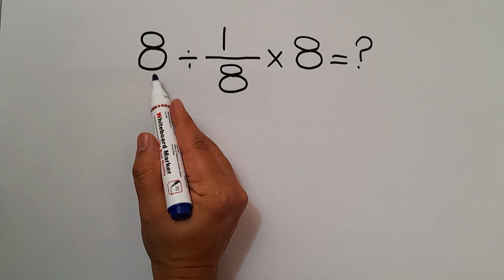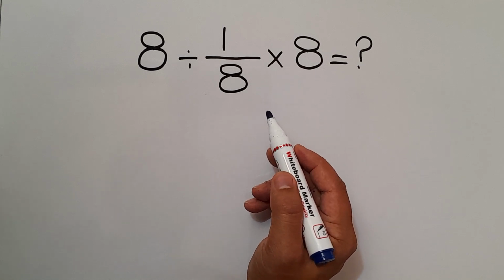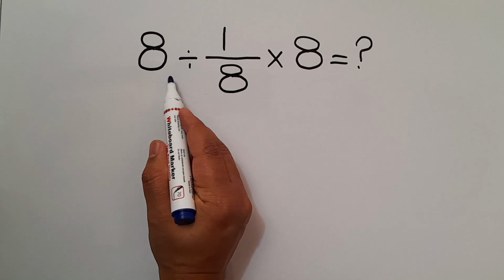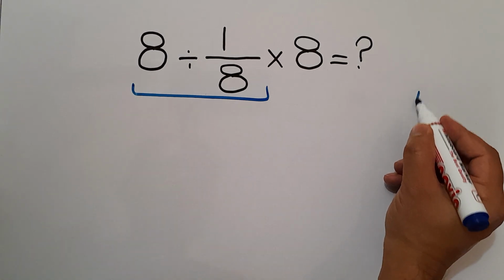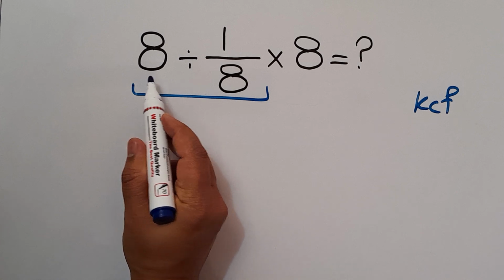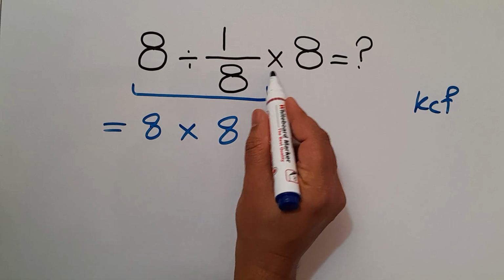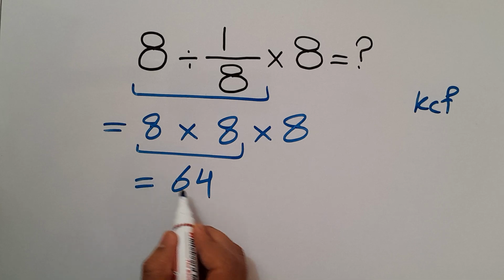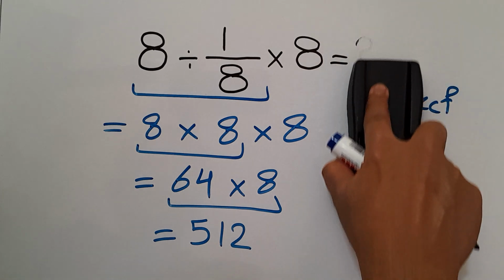This Math Problem Tricks Everyone!